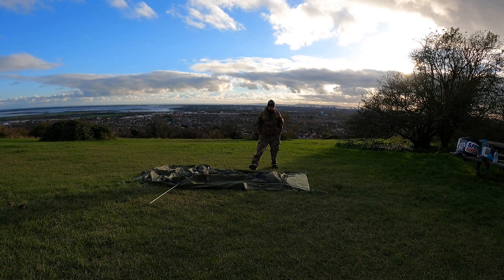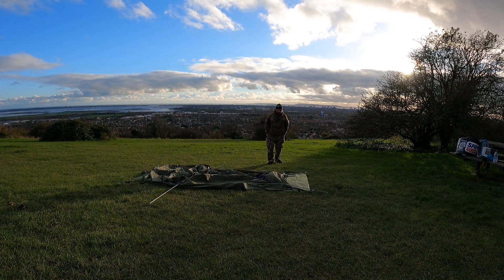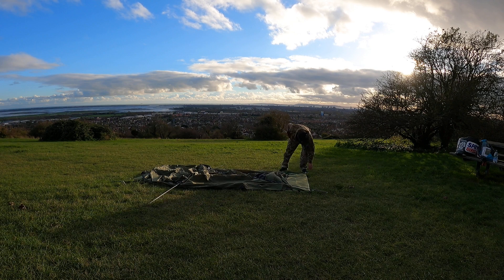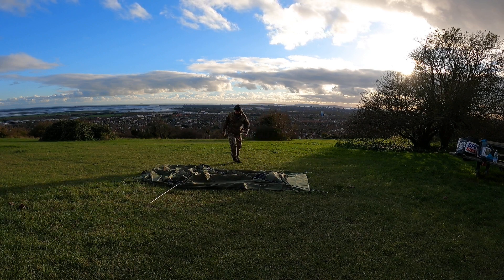Testing to see if I am.in shot 24th Nov 2022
putting up the Snugpak Scorpion 3 tent